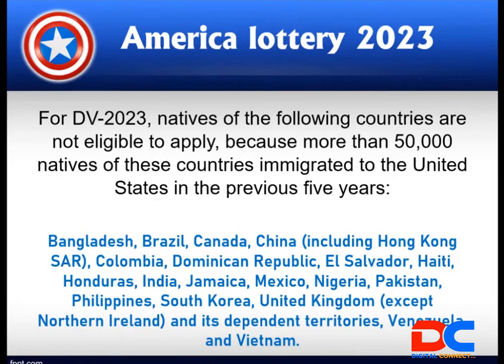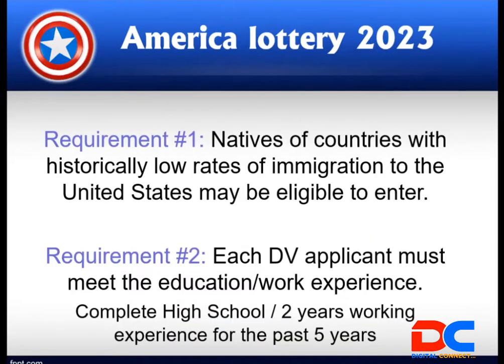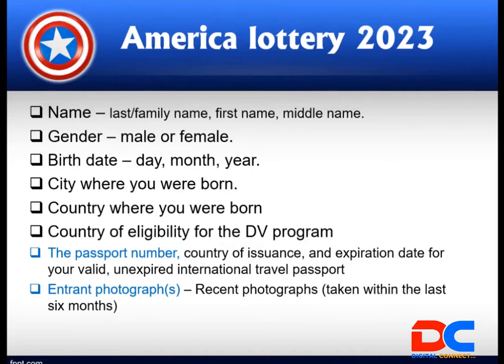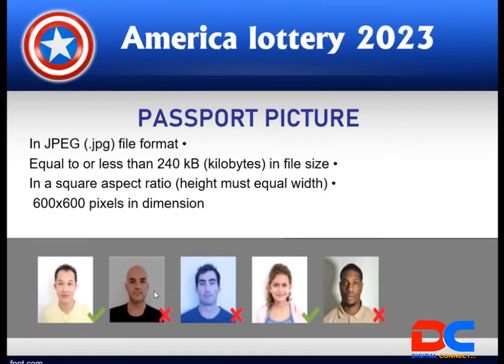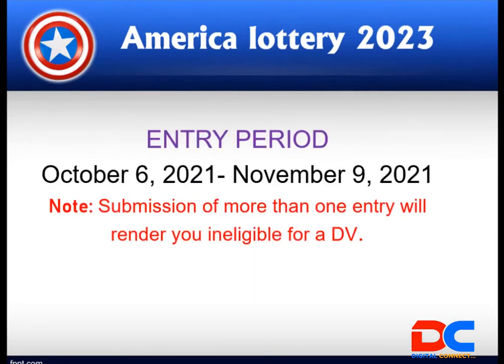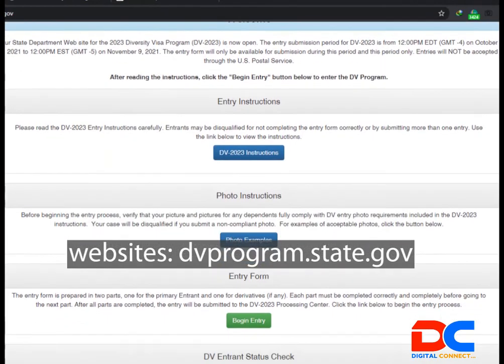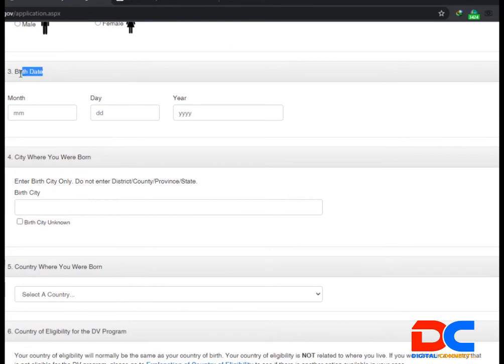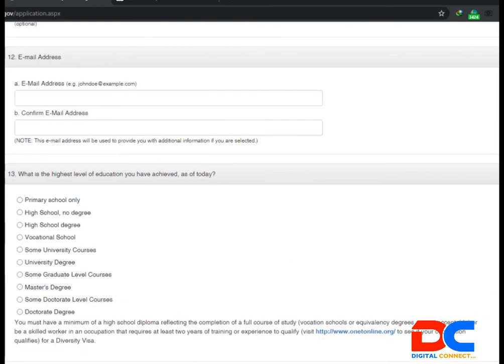DV VISA LOTTERY 2023 REGISTRATION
You don't have to pay money to anyone to register for you, is free to do it yourself.